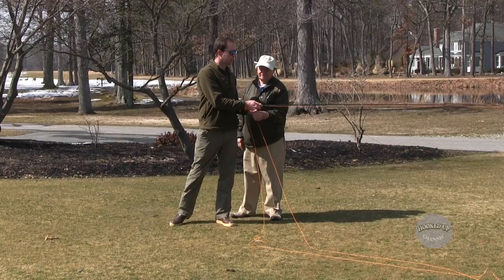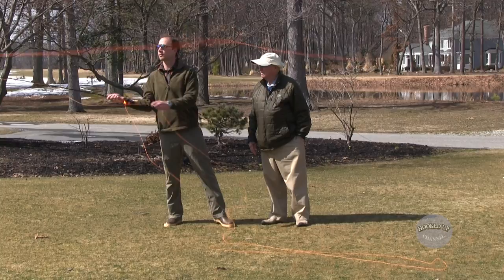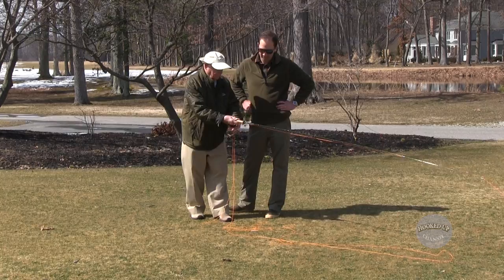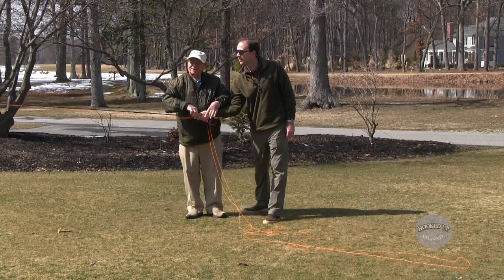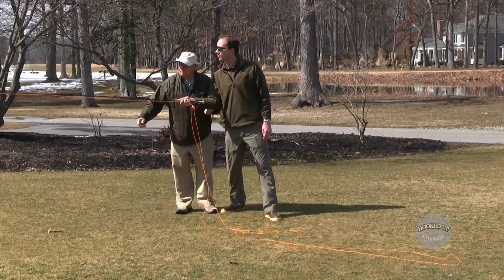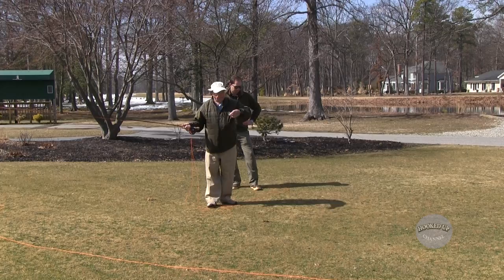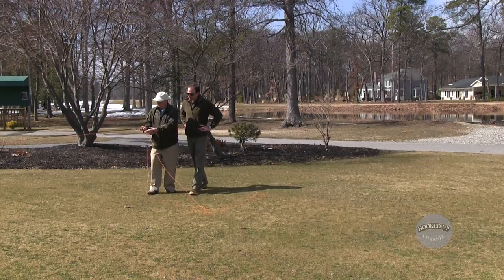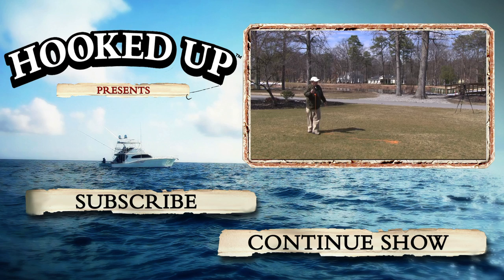Lefty Lesson 3: Lefty Kreh on Fly Casting Tips | Fly Fishing | Hooked Up Channel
Lefty works one on one with a volunteer from the crowd, helping him to improve his fly casting.

Hooked Up Channel, your new location for all things fishing on YouTube. Hooked Up.. chase something BIGGER.